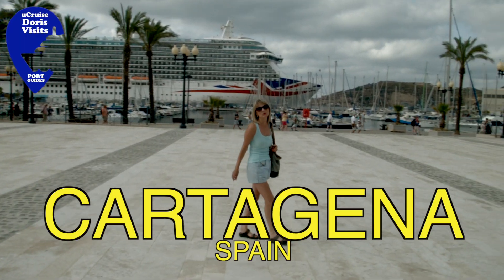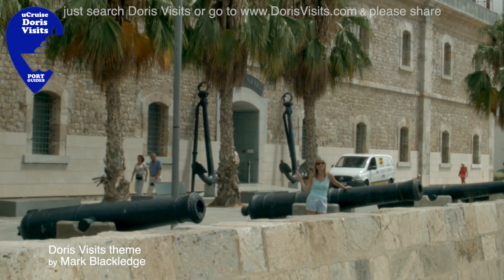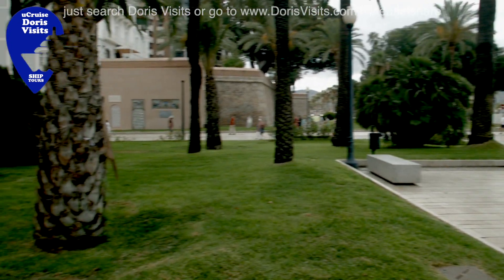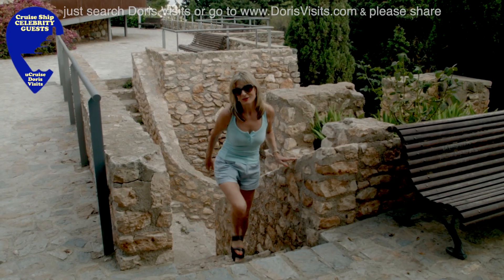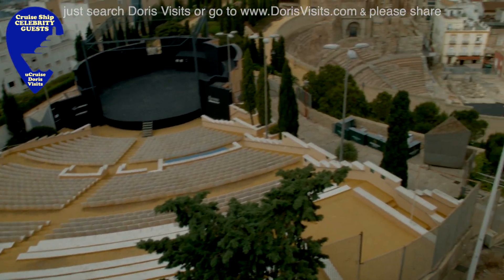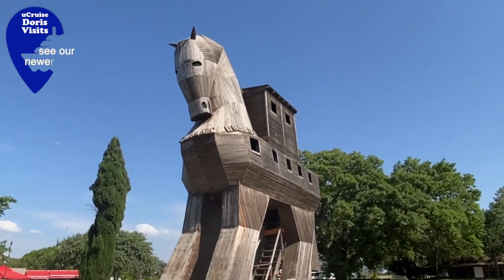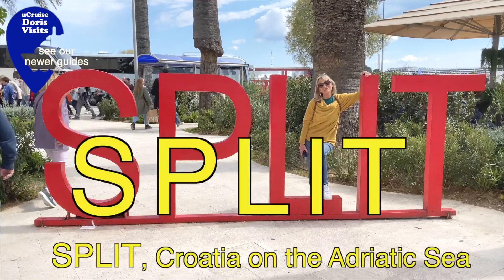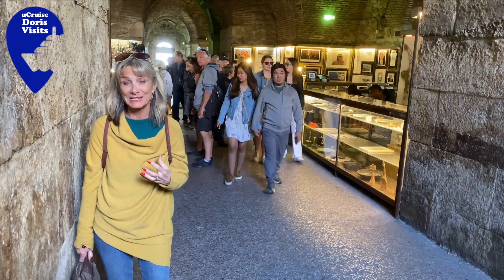Cartagena, Spain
Digitally remastered retro Doris Visits guide of Cartagena. Cartagena is a naval port with a naval museum. Murcia is easily accessible. The Roman amphitheatre hasn't changed.

0:00 - Cartagena
0:12 - Naval Museum
0:36 - Hop on Bus
0:46 - Hero's Square
0:56 - City Hall
1:06 - Roman Amphitheatre
1:16 - Plaza del Toros
1:30 - Castle
1:50 - Amphitheatre

The Carthaginians founded the port around 223 B.C. It boomed during the Roman period and the ruins are there to be seen including 1st-century B.C. Roman theatre. It apparently has 72 coves and beaches. It is easy to walk to as the ship docks at the port.

This is one of our earliest videos. Please see the later videos on this channel by Jean and Stuart. It is mainly on cruising with ship tours and port guides. We hope these films form useful research and help you remember ports you have been to and show friends.

Not everyone gets cruising, they like paying winter fuel bills at home (LOL - not), so if you know someone who is not a cruiser - and we were not, didn't think we would like it, and almost never went even though it was at no cost to us - then look at a few films. We went on that first cruise (sent by ITV to talk about Emmerdale). We loved it, we got addicted, and after a few cruises, we started Doris Visits. I would suggest that if someone says they didn't like cruising, it is like saying they don't like hotels. That is all a ship is, a floating hotel. I would suggest that their negative experience is because they chose the wrong ship, and we list over 450 ships on Doris Visits.

We chat first cruise and much more in our podcast

Enjoy our port videos and ship tours. Consider, as with land hotels, ship per night costs range from about £60 to a thousand pounds a night. There is obviously a difference. We can dream of £1000 luxury but must be realistic when travelling coach. We enjoy even the most budget ships as they all have such different and varied areas you can choose what and where to eat and drink.

NOTHING ON THE TV?

If you enjoy a great (audio) drama then we ask you to listen to and like the first of this thrilling crime mystery drama that received an official 5-star rating and a nomination from the top American online bookclub, and mostly top ratings on Amazon (Book, Kindle, Audiobook). It is free to listen to on YouTube and there are nearly 70 x 12 min (approx.) episodes loaded. Nearly 1000 hours in three series. Film deal discussions are ongoing. Find it first here =
When there is nothing on TV then please try it. It plays out as an audio story to films of ships and ports you need not watch because it is a gripping thrilling story.

Cruise Chat groups on FACEBOOK hosted by Doris Visits

uCruise PRINCESS
with Kids uCruise with Kids group by Doris Visits